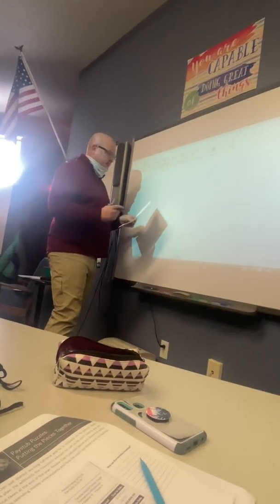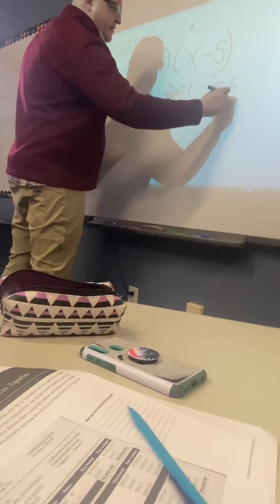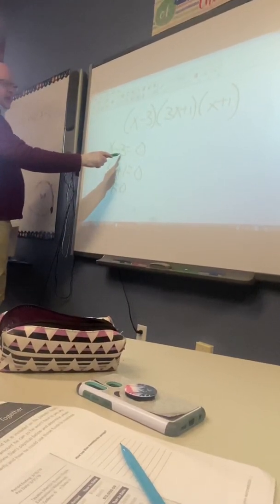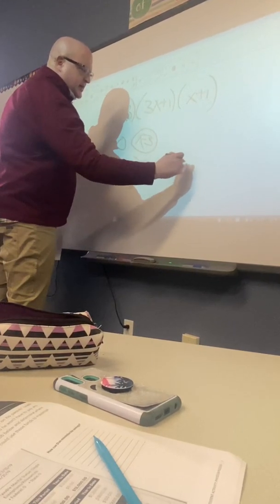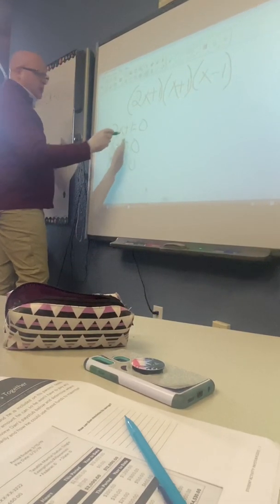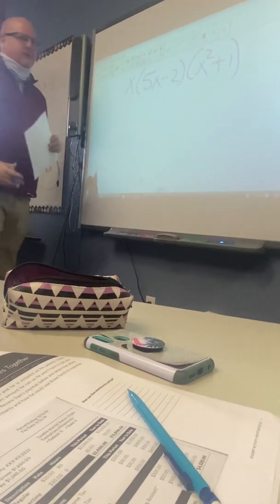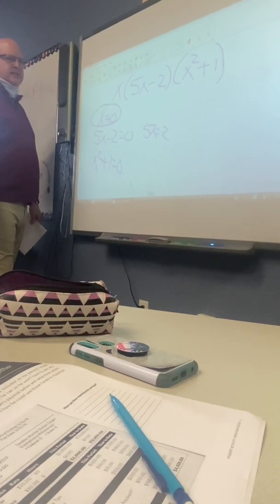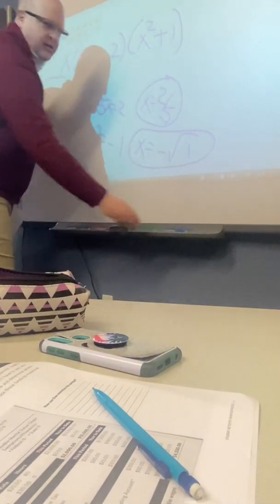March 1, Algebra